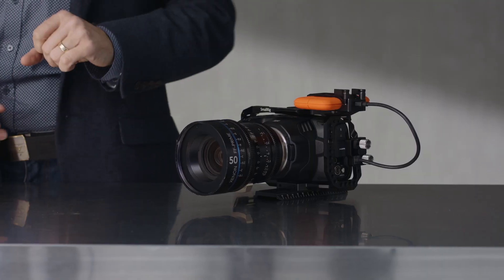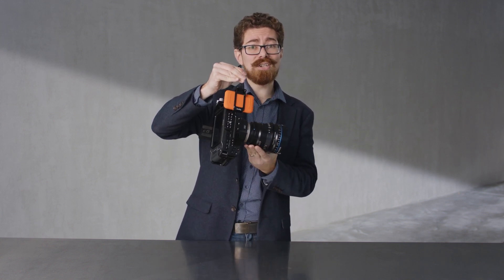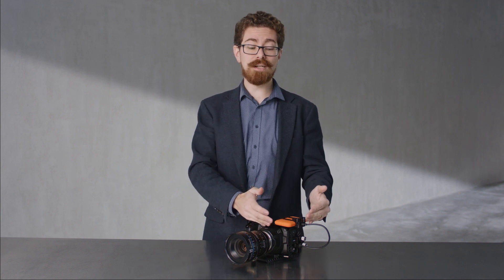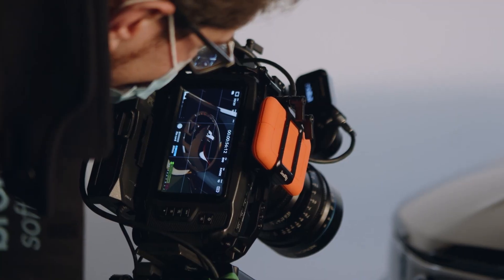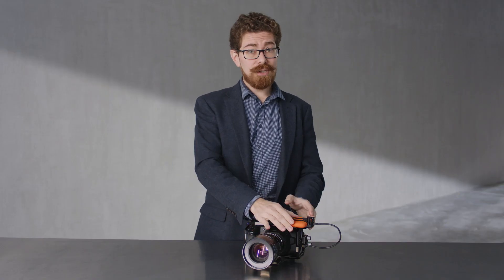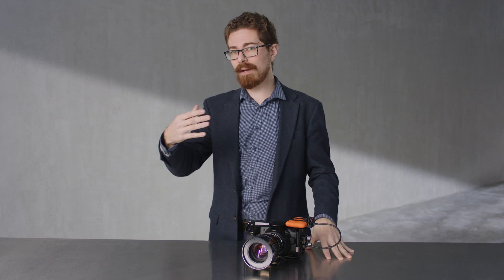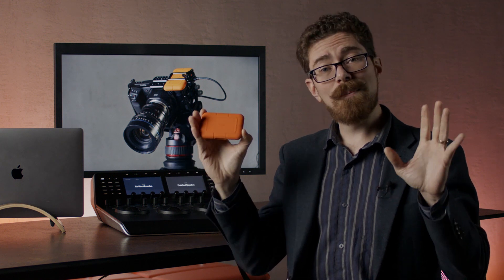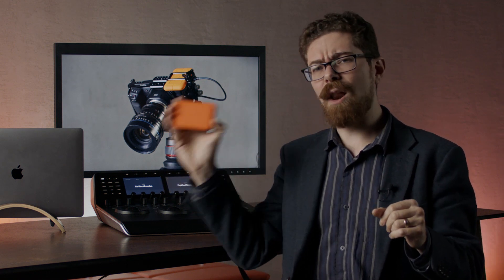Using LaCie Rugged SSDs with Blackmagic Pocket 6k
As a caveat Still Moving having links with Blackmagic Design and Lacie did send us this drive to try out, though we were't paid to make this overview.

Happy to answer any questions so feel free to drop them in the comments below!

In this overview I look at how the Lacie Rugged ssd integrates with our Blackmagic pocket 6k. Using our existing small rig cage we were able to add a locking mount for the drive and for the usbc cable connection (which also doubles up for HDMI). This was provided by smallrig but have been using their cages and accessories for years prior to this.

MB015YQPXKTO1DC